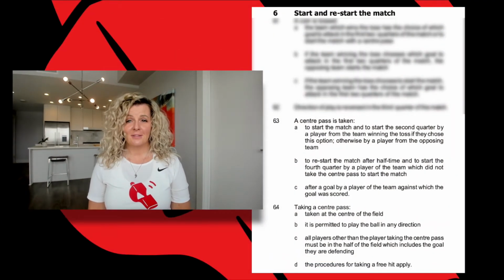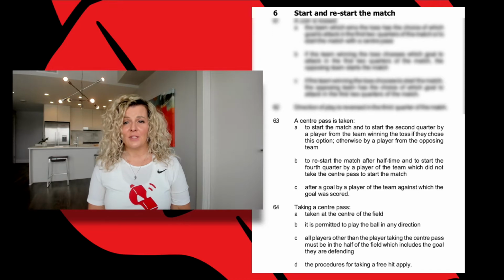The Centre Pass | How to Apply the Rules of Hockey | RuleyTuesday Ep. 19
A silky-smooth centre pass is the key to getting play started right. Get all the details here on this episode of RuleyTuesday!

The FHumpires Third Team (fhu3t) membership platform is now open! Access 100s of searchable clips, moderated discussion, private mentorship and so much more